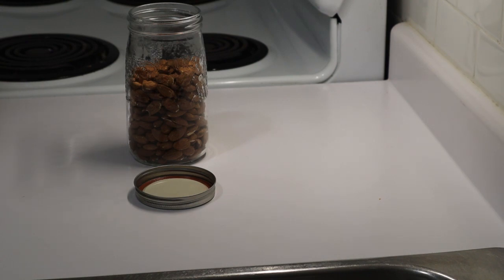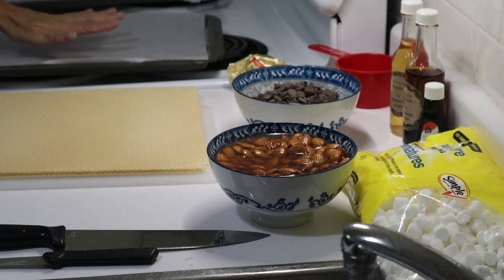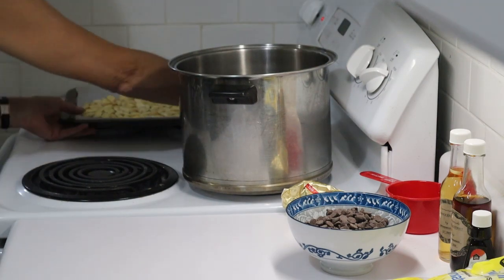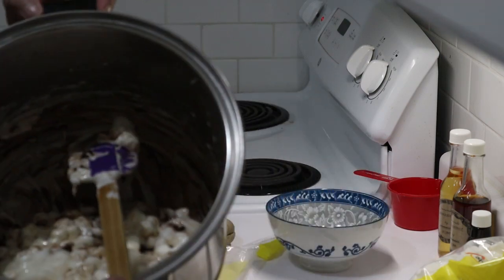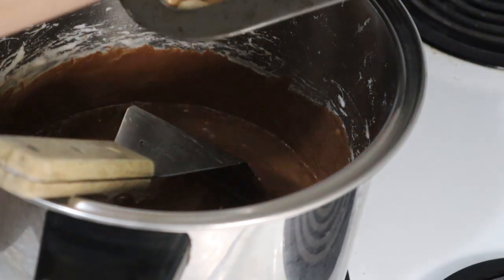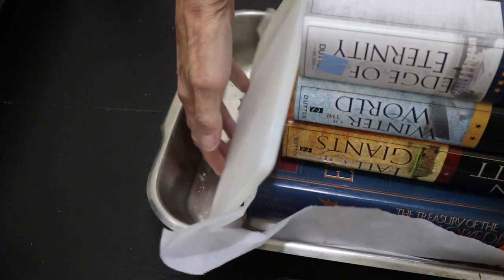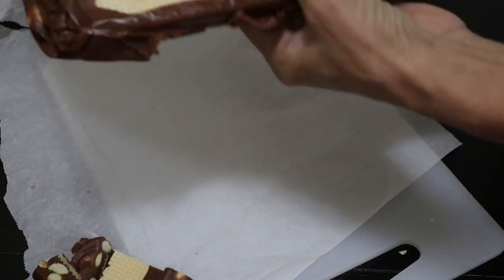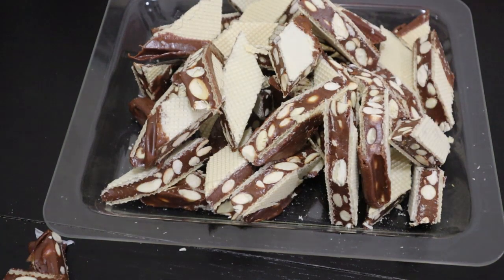Chocolate Nougat Cookies for Chistmas